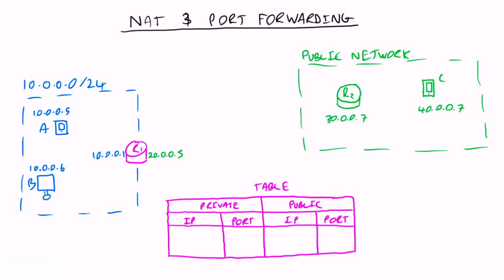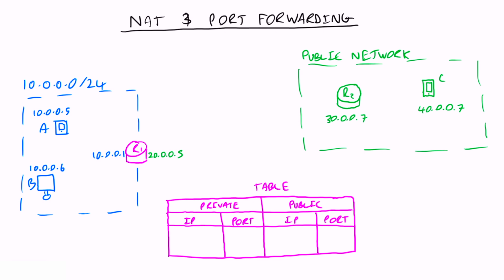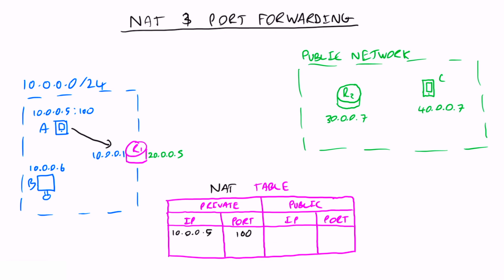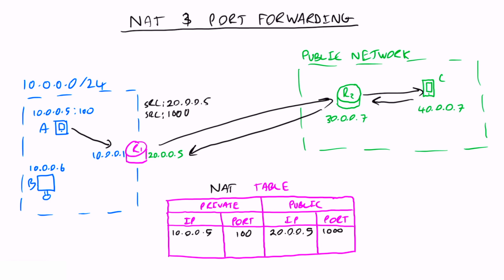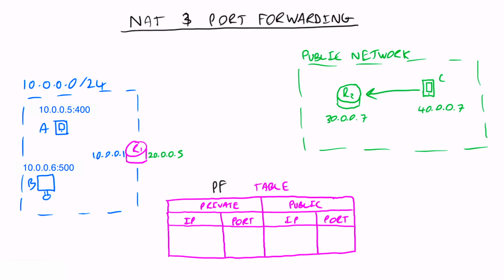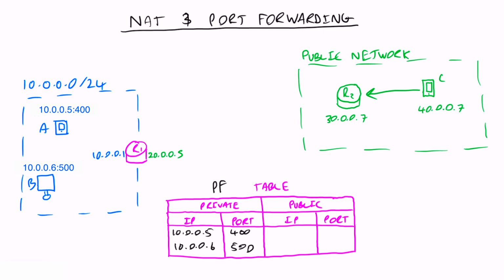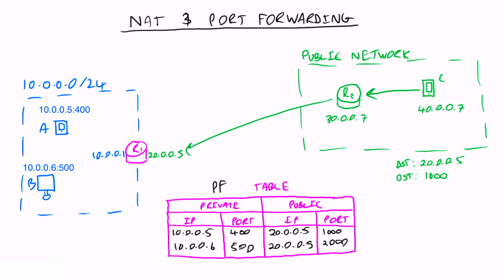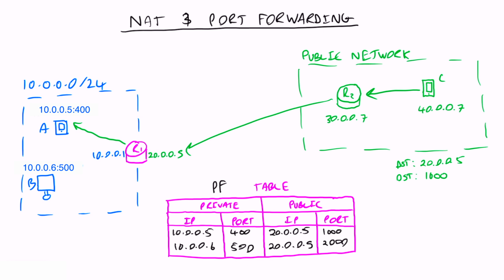NAT & Port Forwarding - Computer Science A Level & GCSE